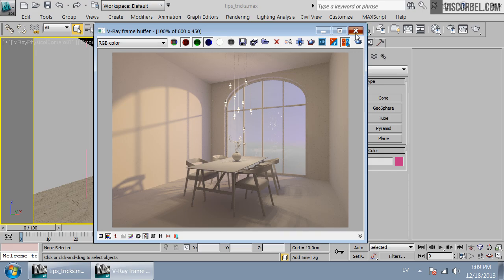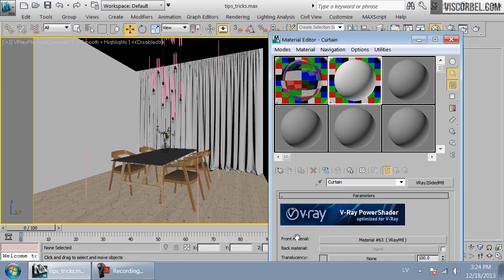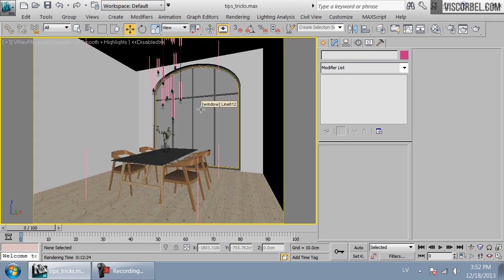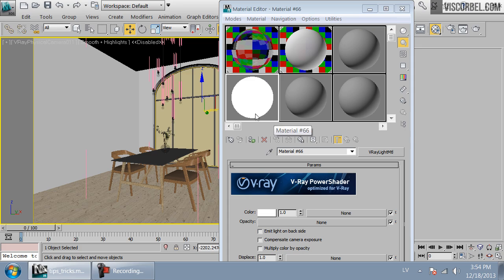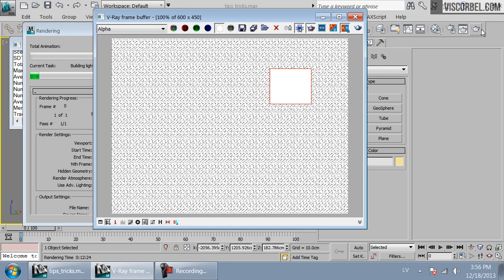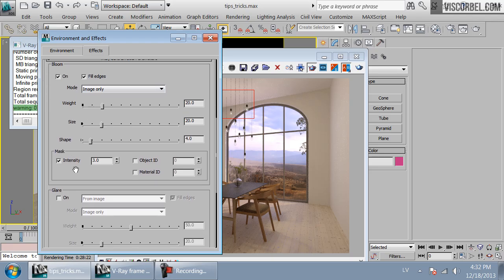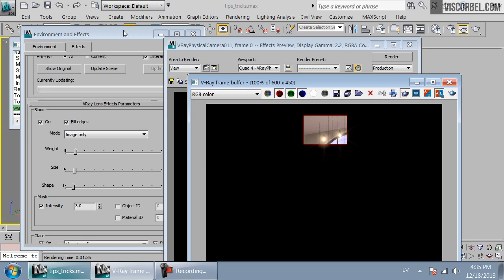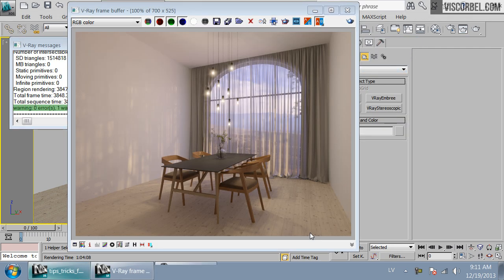07_tips_and_tricks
07_tips_and_tricks